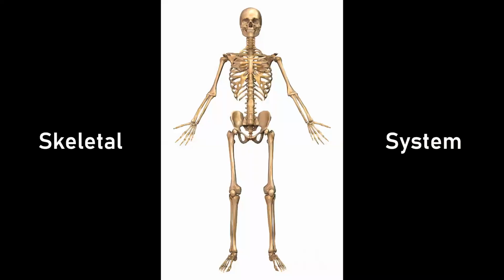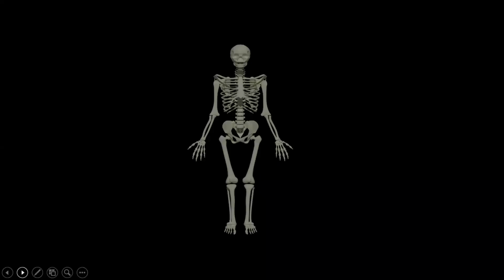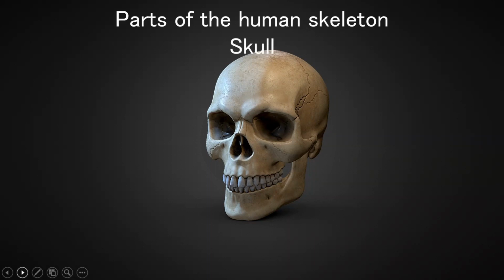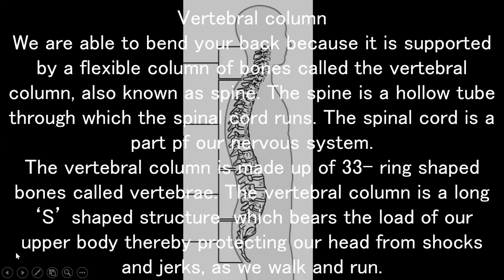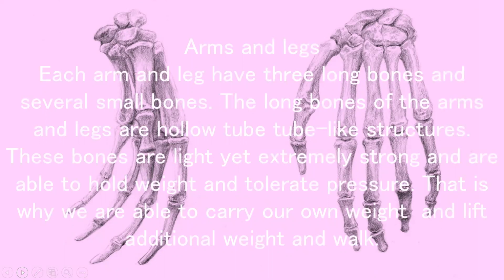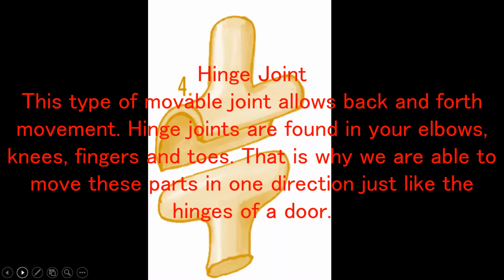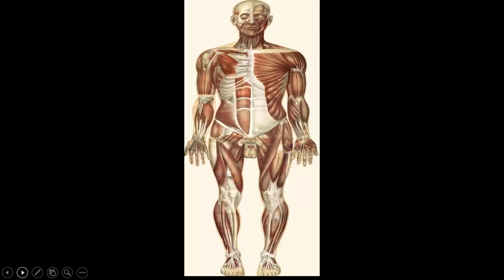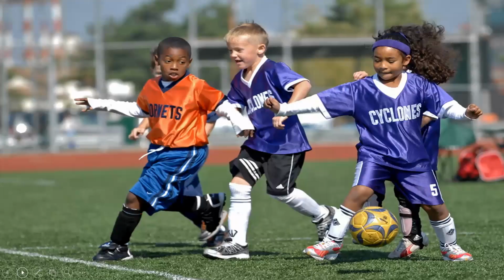Skeletal System.| Prats Facts